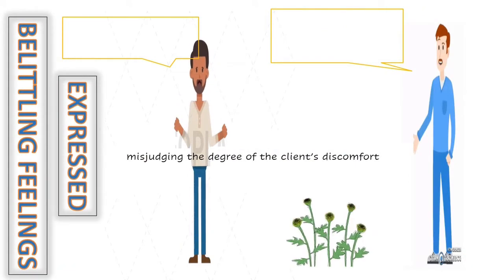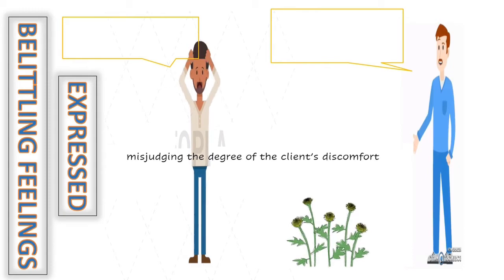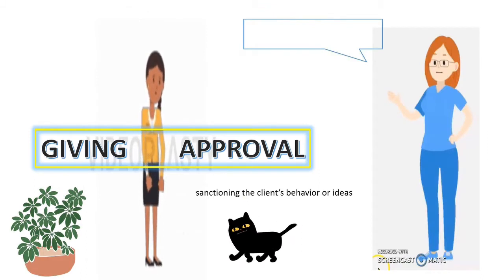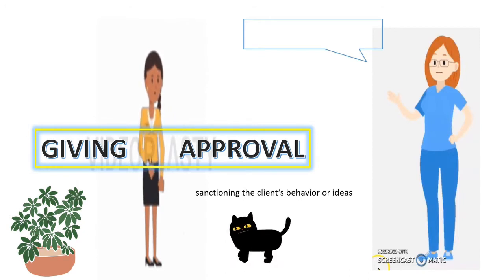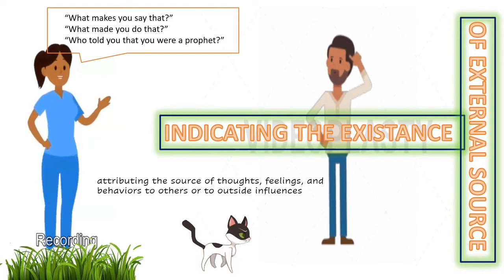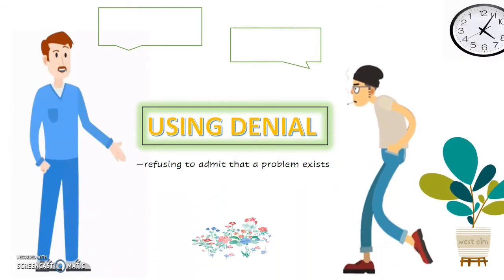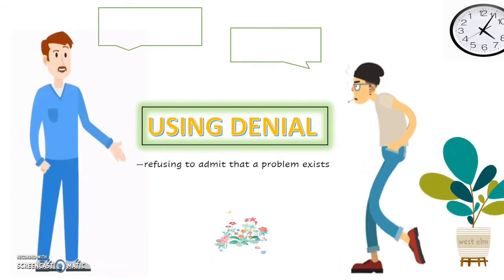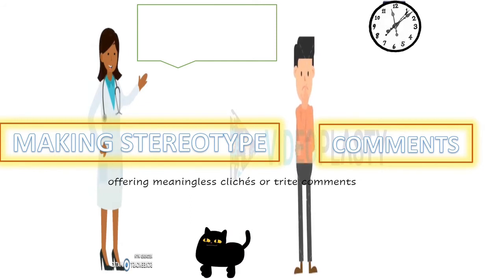NON-THERAPEUTIC COMMUNICATION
PSYCHIATRIC & MENTAL HEALTH  for Nursing Students: Hub for Nurses in the making!